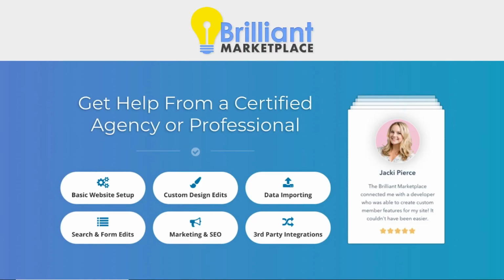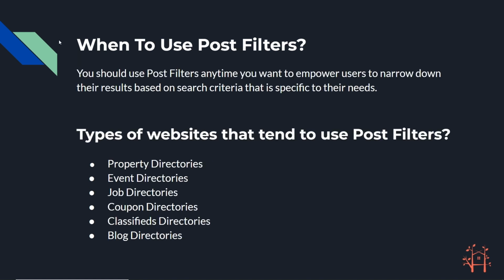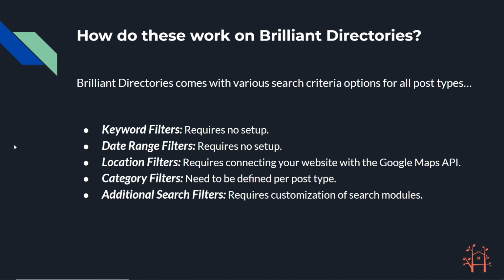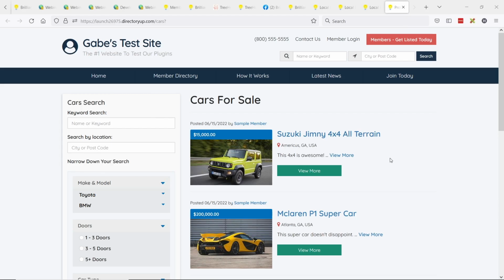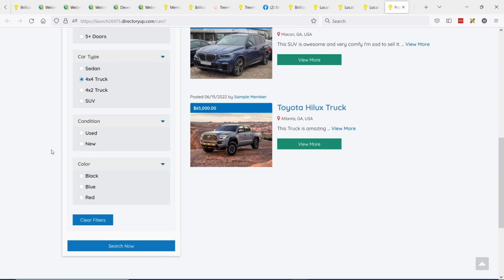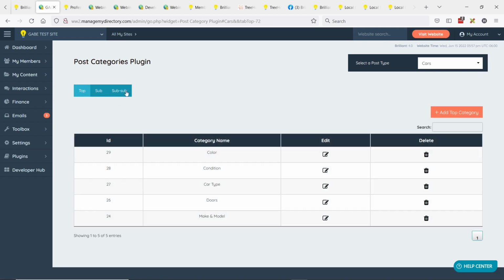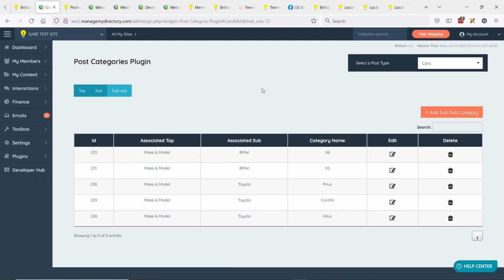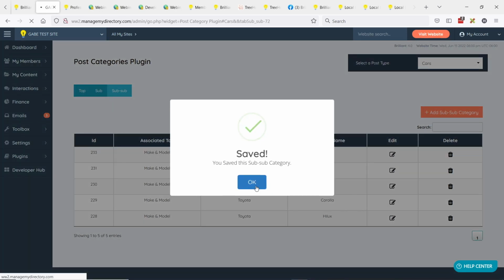Advanced Post Search Filters 🔍 Post Filter Builder [Organizing Info on Your Website]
👋 Search filters are one of the keys to organizing info on your site, so this new advanced post-search filter update will be very useful.

With an advanced search filter, you can narrow down your search results to exactly what you're looking for.
➡️ This saves lots of time and gives a boost to your productivity. In this video, we’ll go over what you can do with the new update, the benefits of the new features, and show you exactly how to use it.
Watch the video to see the full presentation!

🧭 Video Chapters:
0:00 - Post Filter Builder by TreeHouse Marketing & Development
- 1:42 - What Are Post Filters?
- 2:08 - When To Use Post Filters?
- 2:39 - How Do These Work on Brilliant Directories?
- 4:44 - How To Create Custom Post Filters
- 12:26 - Why Add Custom Filters?
- 12:50 - How To Get Post Filter Builder Plugin